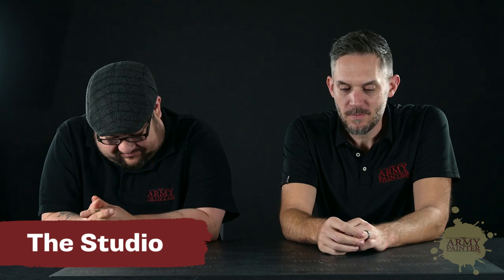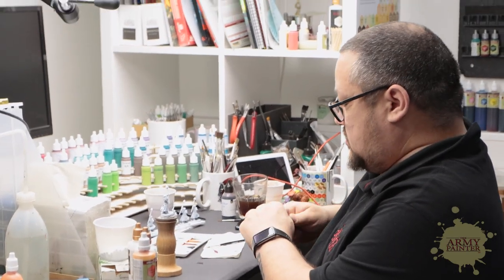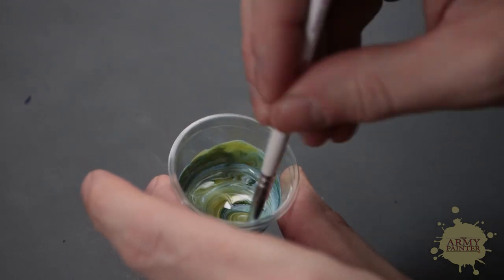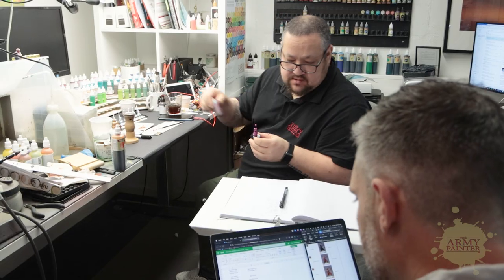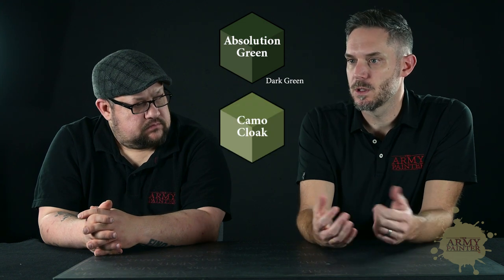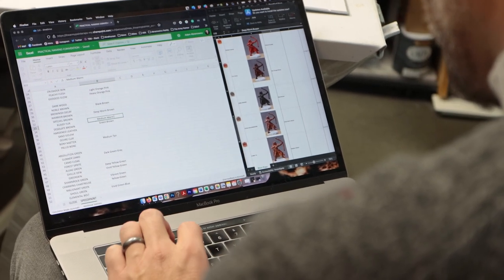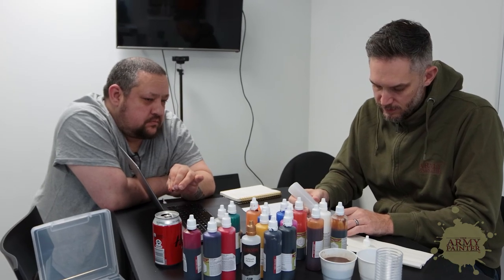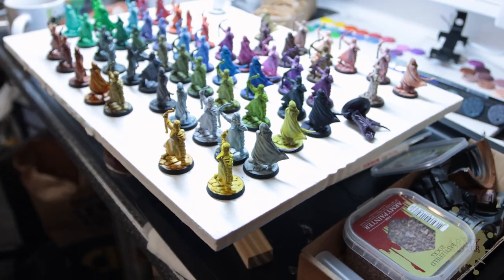How the Paint Dev. Team helped us make SPEEDPAINT even better!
The Paint Development Team has been hard at work creating new colours and formula testing. It's been a learning process with lots of trial and error - but we can proudly say they've helped us make Speedpaint 2.0 even better!

See the full video to learn what's next for Speedpaint...

Dana Howl's Channel: @DanaHowl
Watch It Paint It's Channel: @WatchItPaintIt
Goobertowns Channel:  @GoobertownHobbies